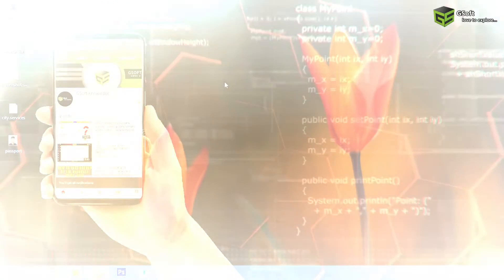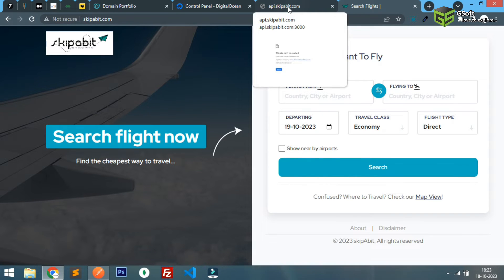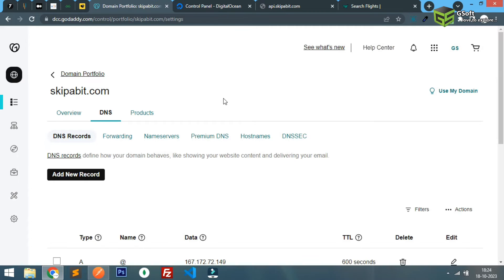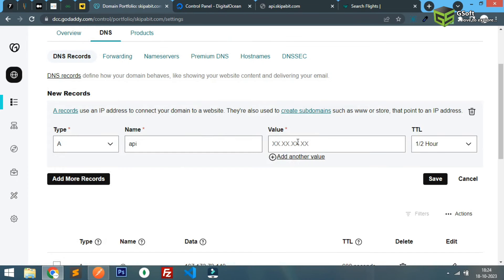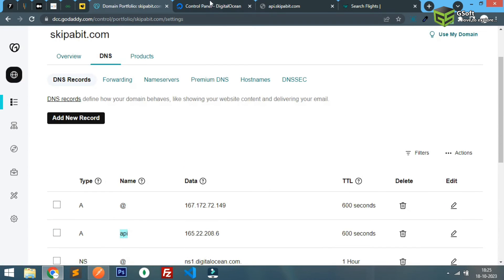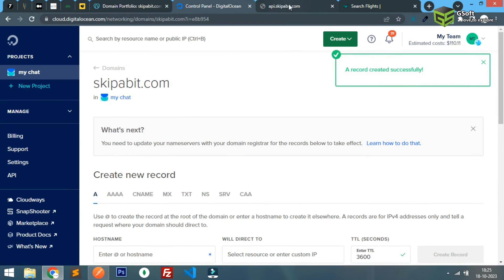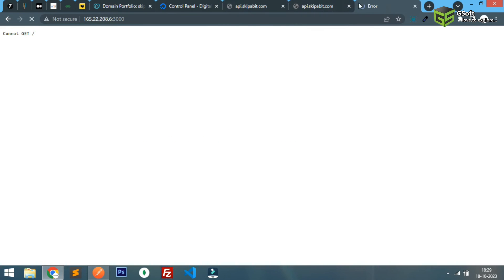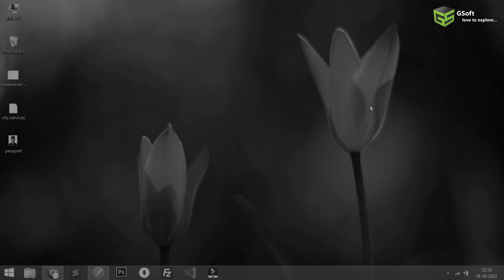how to create subdomain without cpanel? | GoDaddy | Digital Ocean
A subdomain is a type of DNS record that adds a prefix to your domain. You can learn how to create a subdomain from this video.